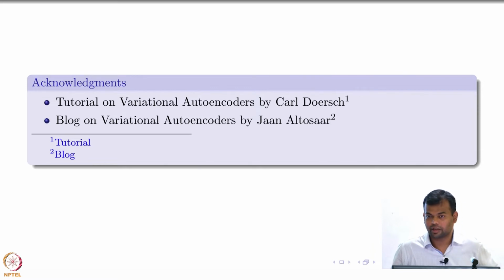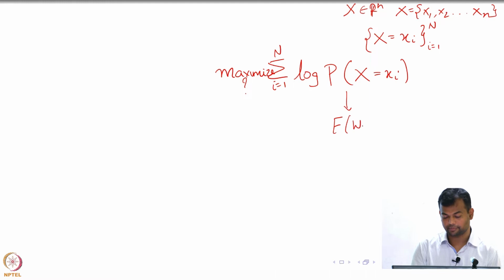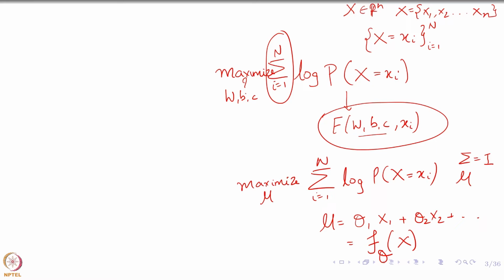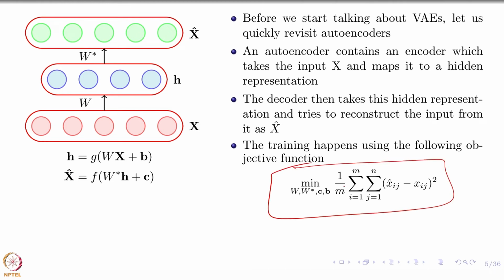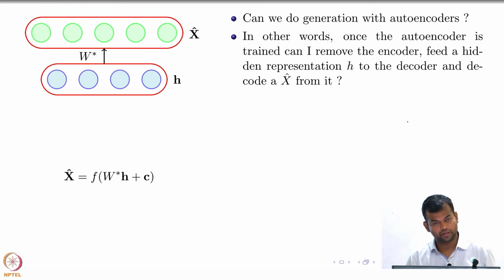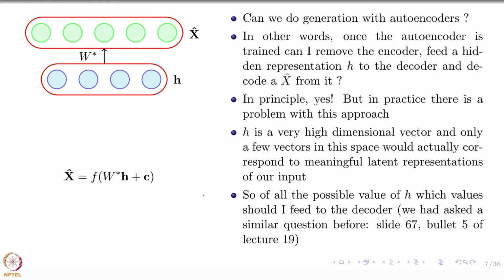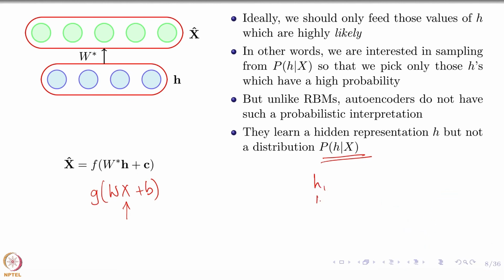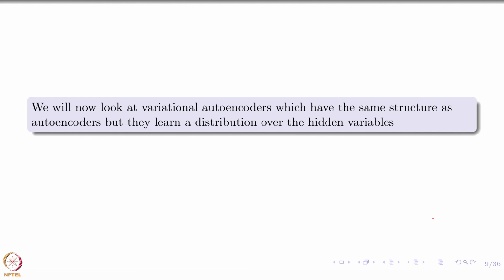Deep Learning Part - II (CS7015): Lec 20.1 Revisiting Autoencoders